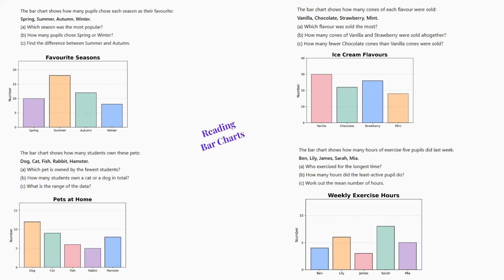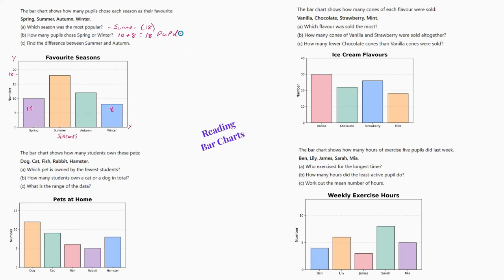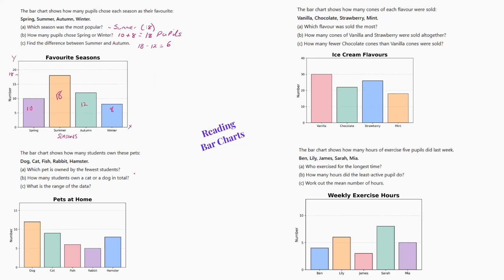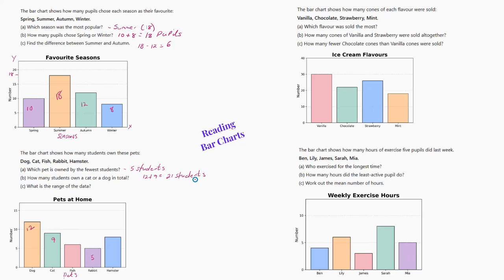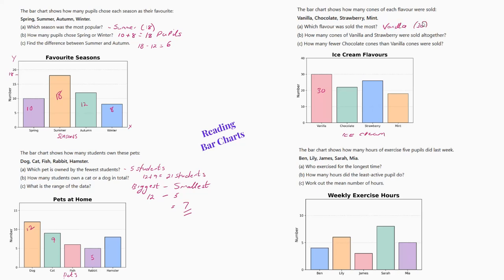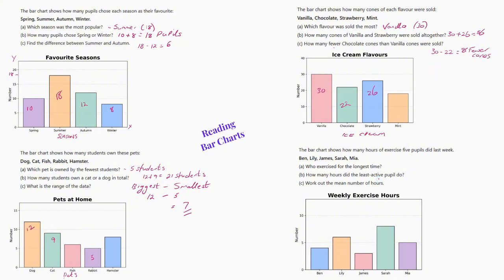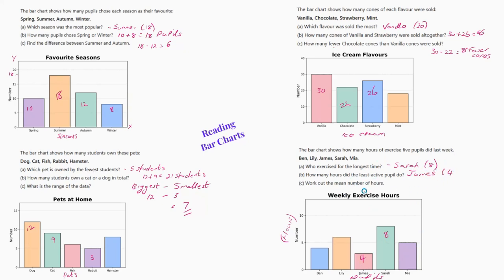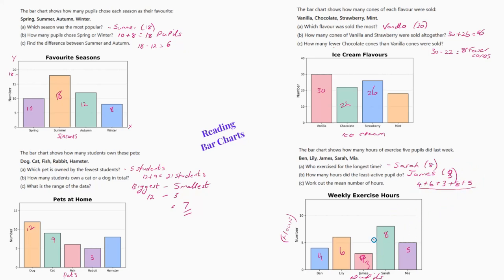Reading Bar Charts | Step-by-Step | GCSE Maths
Learn how to read and interpret bar charts with Maths with Melissa! Practise checking the scale, reading values and comparing categories to answer questions confidently.

Perfect for GCSE Foundation revision and building your data-handling skills.